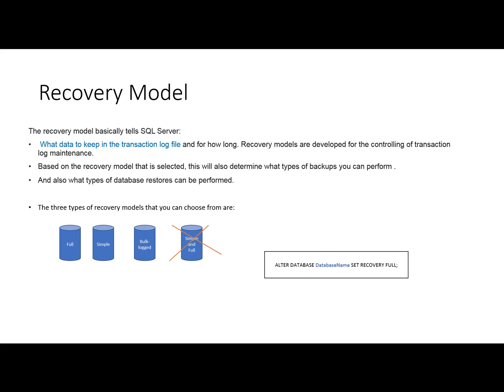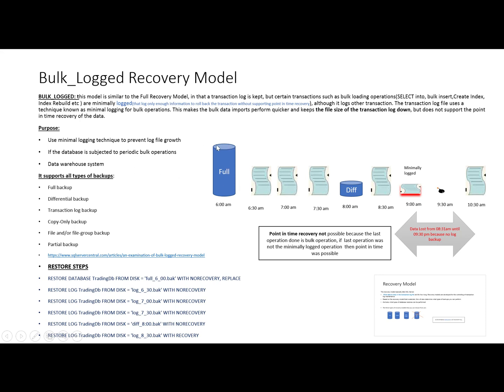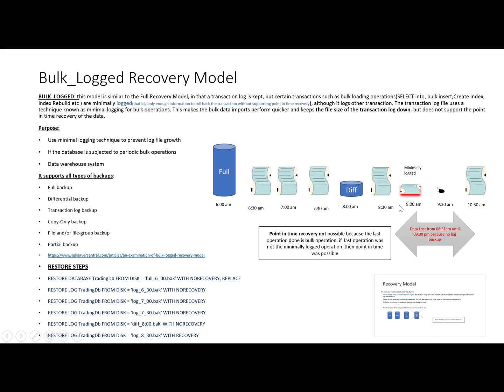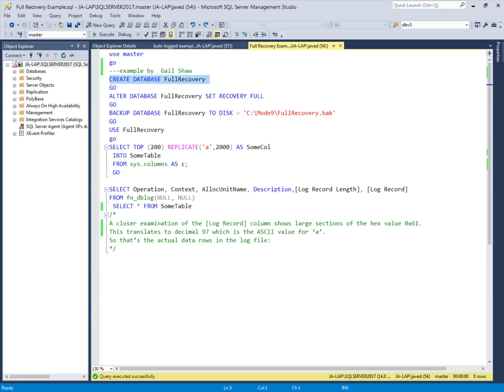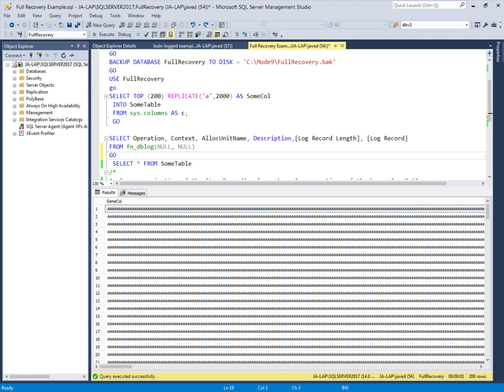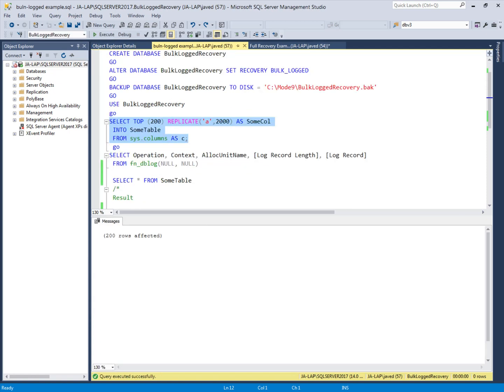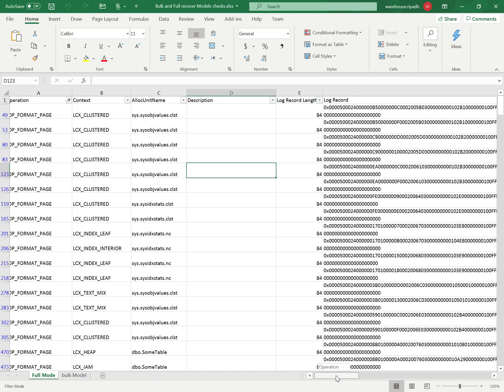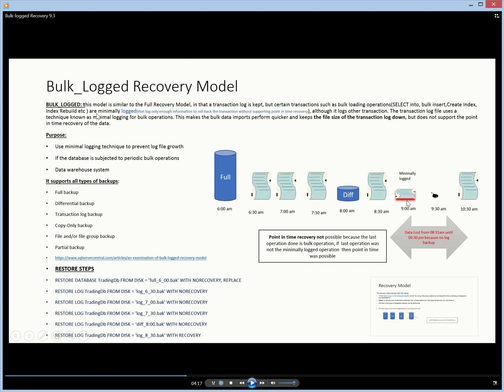Bulk-Logged Recovery Model in SQL Server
Bulk-logged Recovery is an  important Model , it is required for bulk operations to control the size of Log file, how can we use this model, this video is briefly explains it.